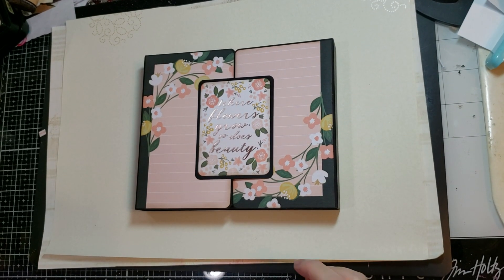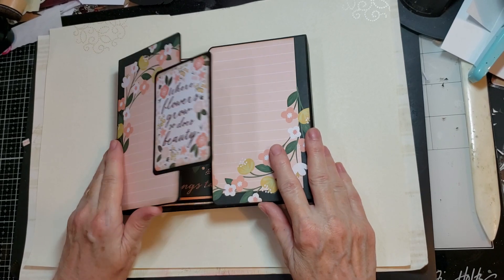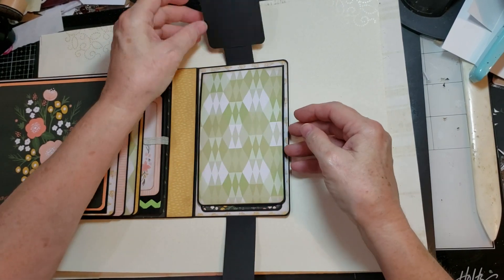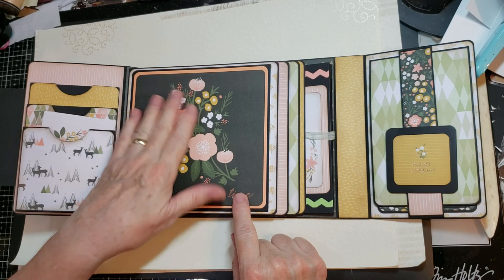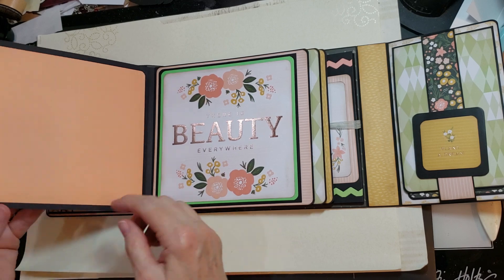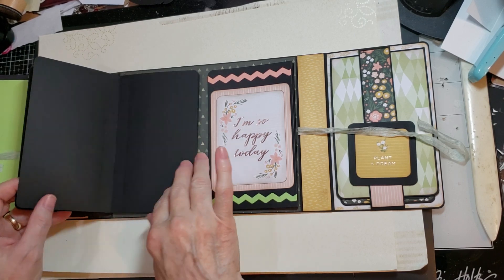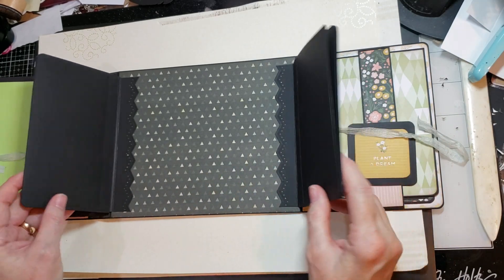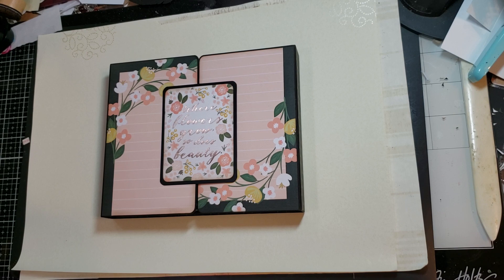Pt 8 Pocket Notebook die and my creativity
A gatefold project using the Eileen Hull Pocket Notebook die and my creativity